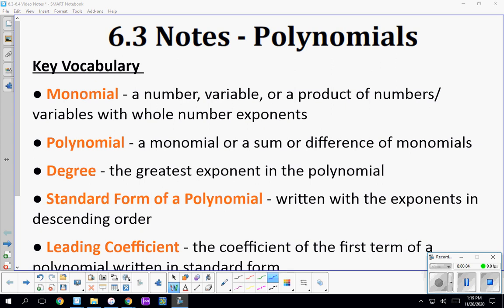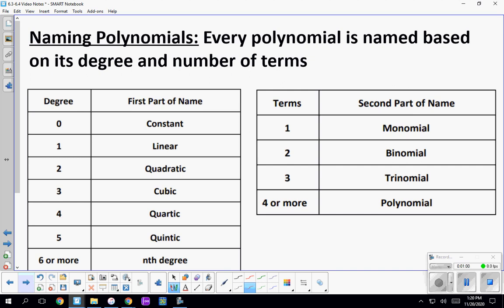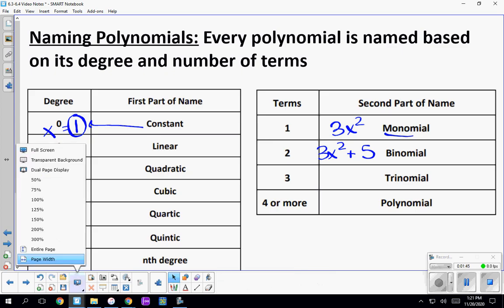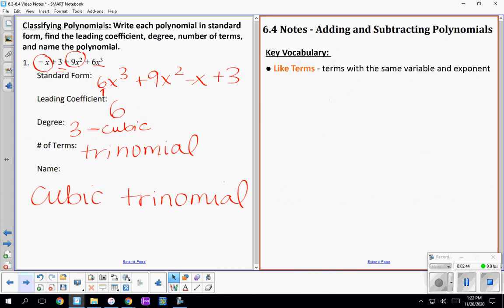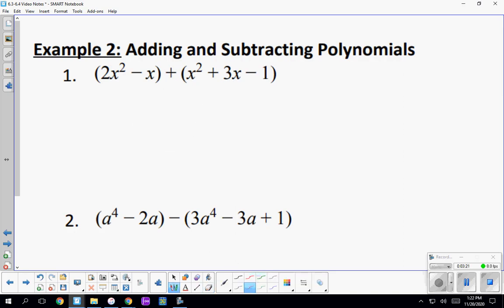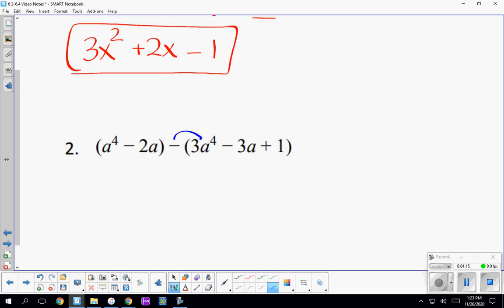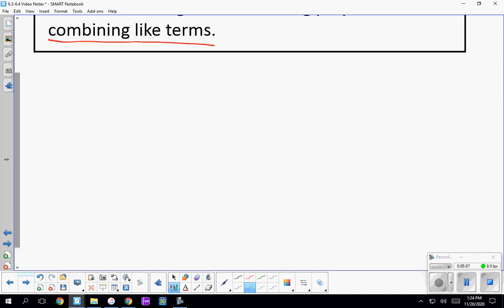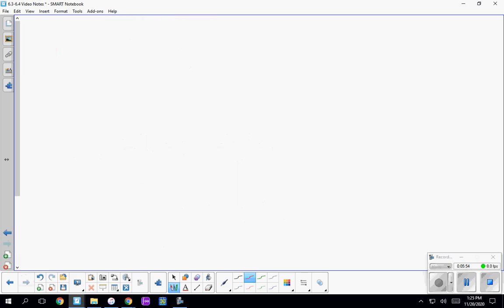6.3-6.4 Adding and Subtracting Polynomials